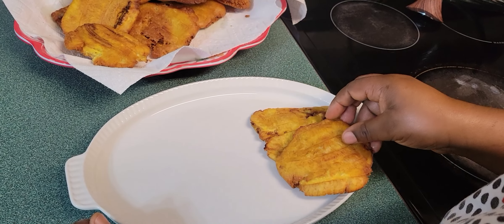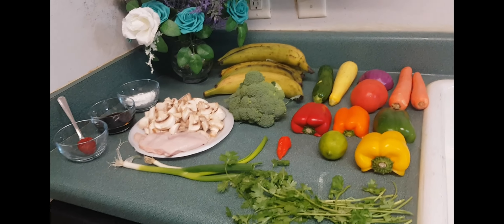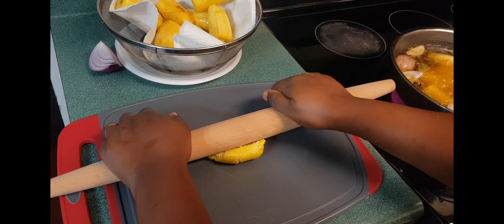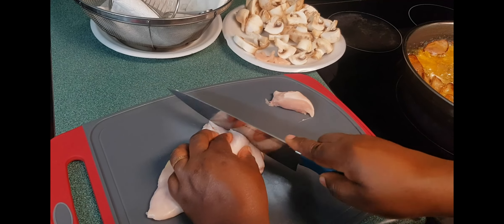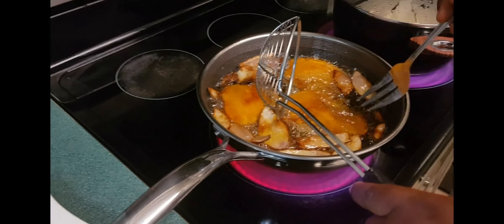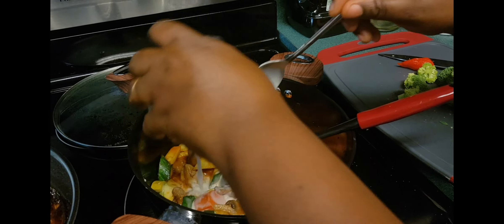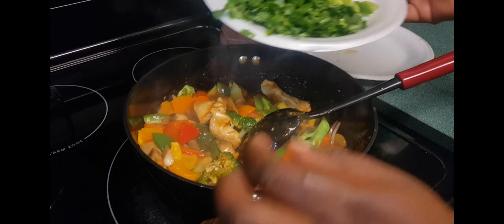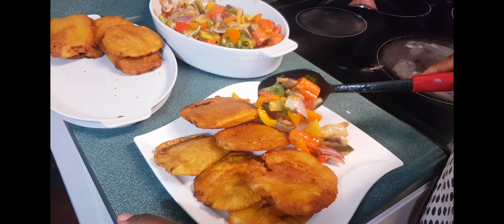Plantain tapé avec legumes/ Flattened plantain/ Mashed plantain chips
Coucou tout le monde/ Hello everyone 👋😍🌹
Plantain tapé tapé avec des legumes/ Mashed plantain chips with vegetables
Plantain tapé tapé Cameroun
Flat plantain chips Cameroon
Recette:
Huile
Plantains semi mûrs
Carottes
Courgettes
Filet de poulet
Champignons
Broccoli
Oignon
Poivrons (couleurs au choix)
Citron
Tomate en fruit
Persil
Scallion (oignon vert)
1 cuillere à café de patte de tomate
1 cuillere à table (tbp) d'amidon de maïs
2 tbp de sauce de soja
Poivre blanc
Poivre noir
Eau
Sel
Cube (facultatif)
Piment (facultatif).

Recipe:
Oil
Plantain half way ripe
Carrots
Yellow squash
Zucchini
Chicken breast
Mushroom
Broccoli
Onion
Peppers (choose your colors)
Lime
Fruit Tomato
Parsley
Green onion
1 teaspoon of tomato paste
1 tablespoon (tbp) of corn starch
2 tablespoons of soy sauce
White pepper
Black pepper
Water
Salt
Maggie (optional)
Habanero pepper (optional).